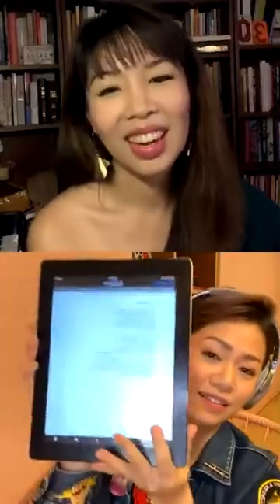Feel-Good Friday with Joanna Dong by Sarah Cheng